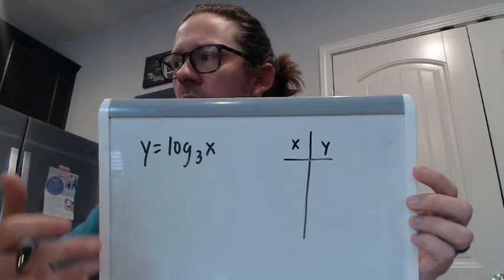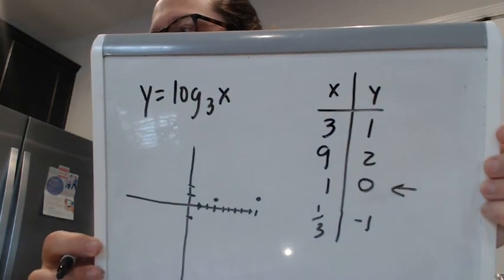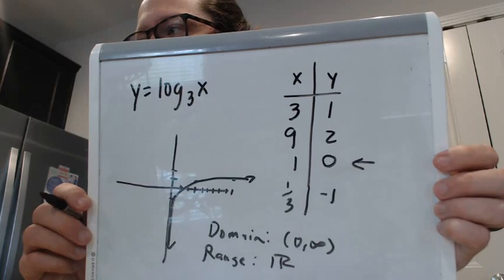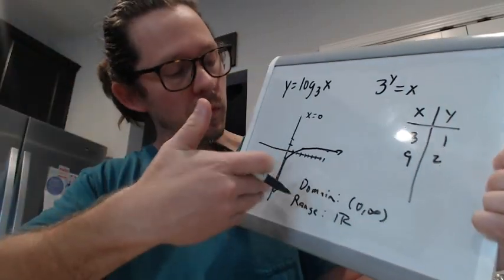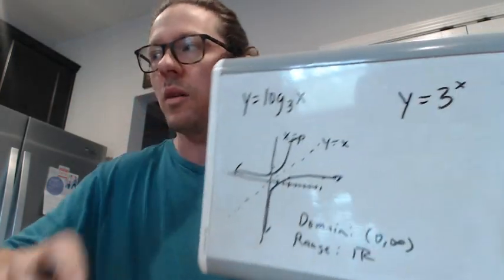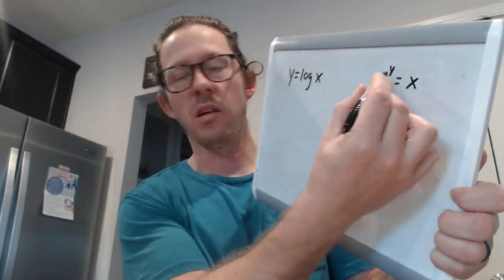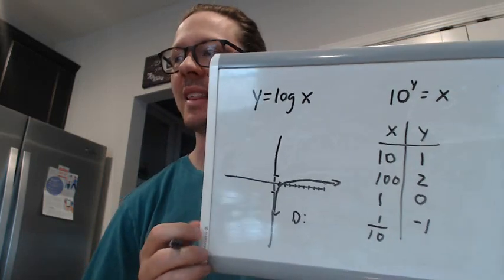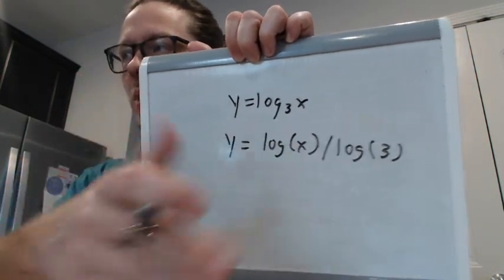Graphing Basic Logarithmic Functions (no transformations)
Here we learned to graph a basic logarithmic function and talk about domain, range and asymptotes.